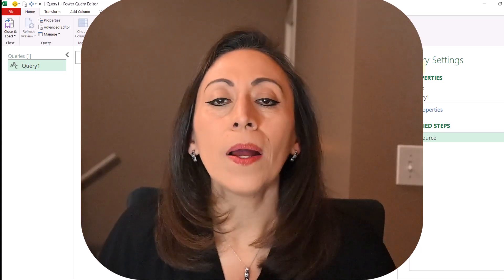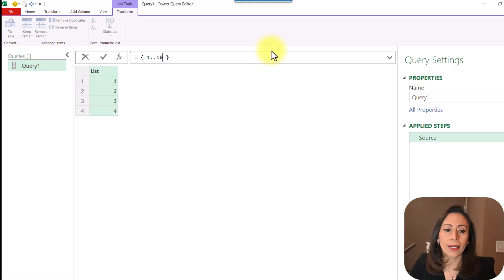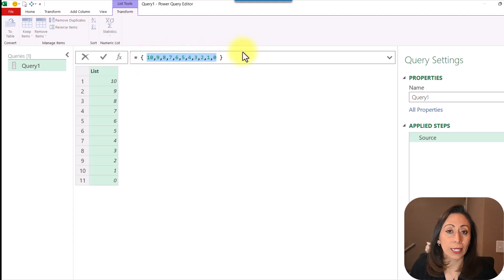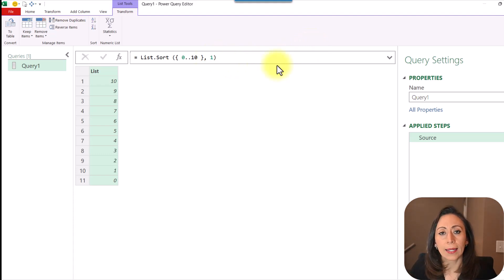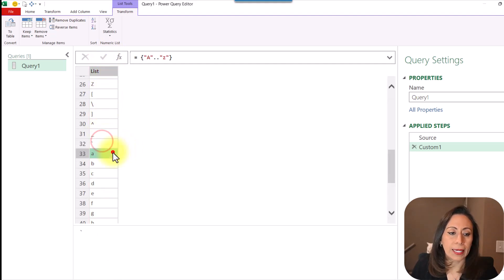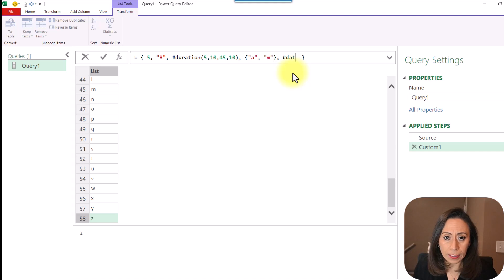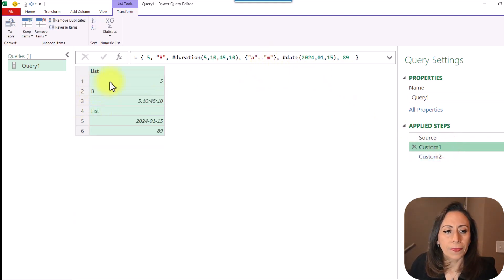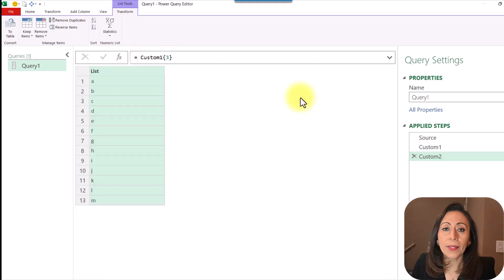M - Lists Overview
Hello everyone!

Let's explore Lists in M today!

Note that my cat Gasparin (in the background) didn't miss the opportunity to be a PawerQueryCat 🤣🐾😸

Hope you find this information useful.